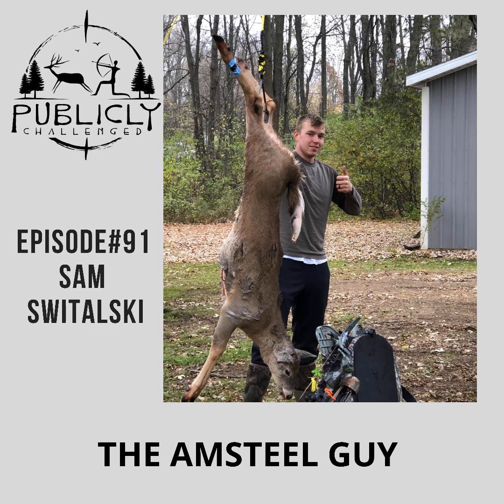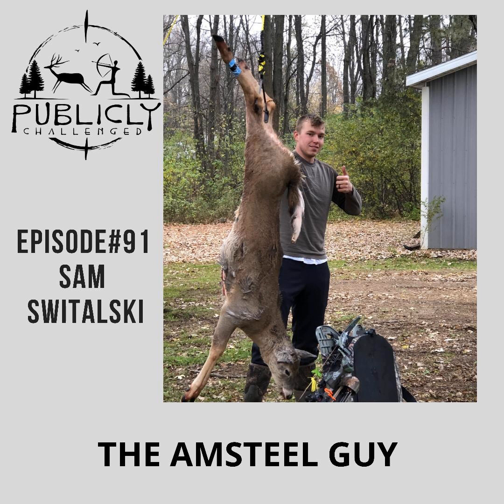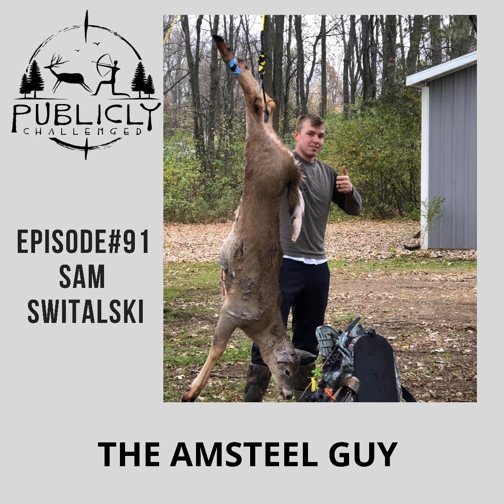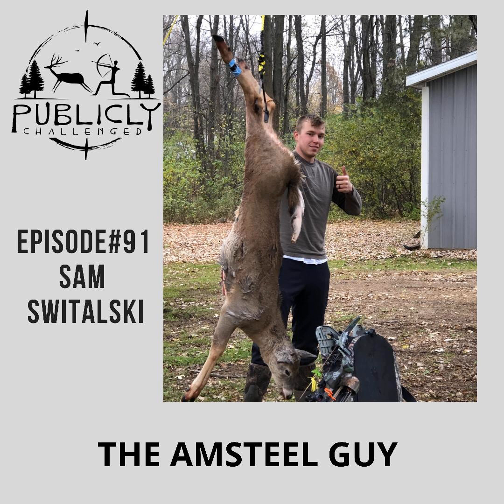EPISODE#91-SAM SWITALSKI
In this episode I talk to Sam Switalski, also known in the saddle hunting world as The Amsteel Guy. Sam creates lightweight alternatives to traditional straps and cam buckle attachments. We talk about his amazing products and how they can be used to save time and offer a satfer alternative to other methods.